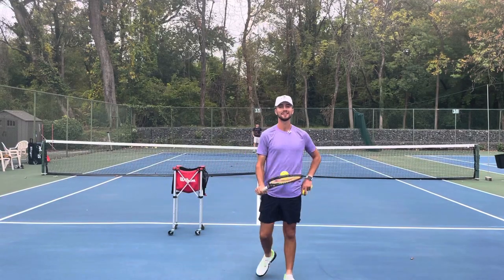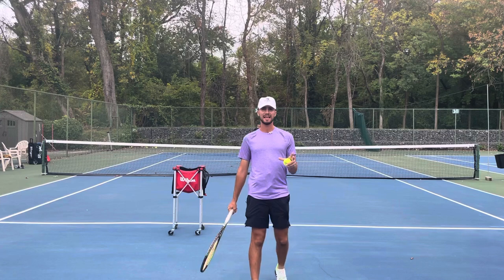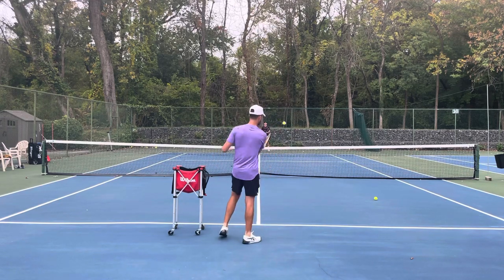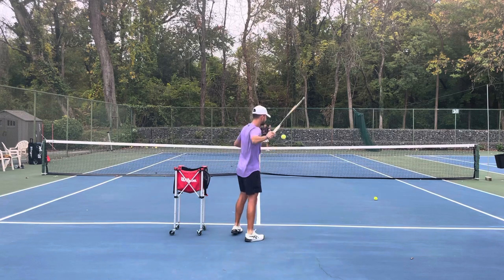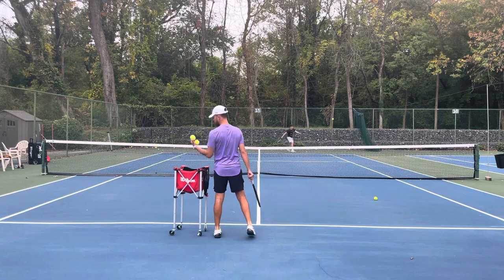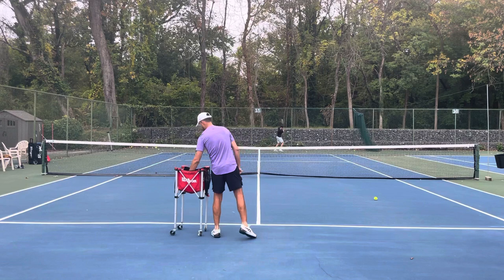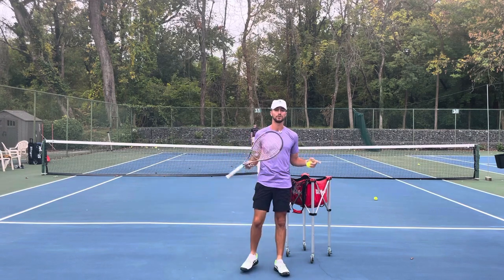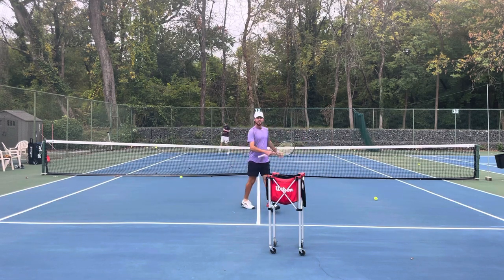How To Feed Tennis Balls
Follow TenniswithTyler on TikTok for Exclusive Tips:
Learn the Proper Serve Grip!
See you on court!